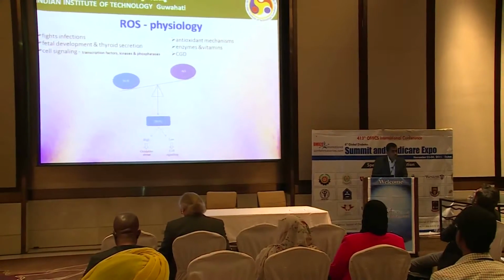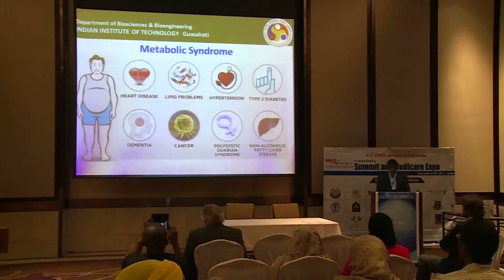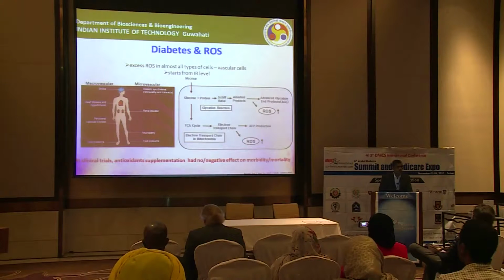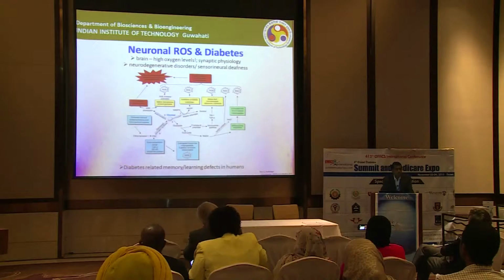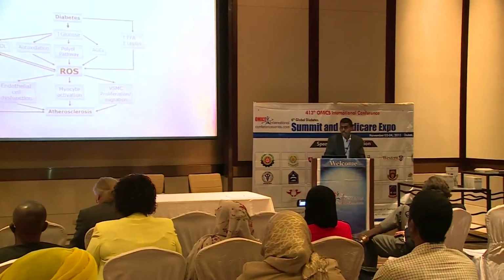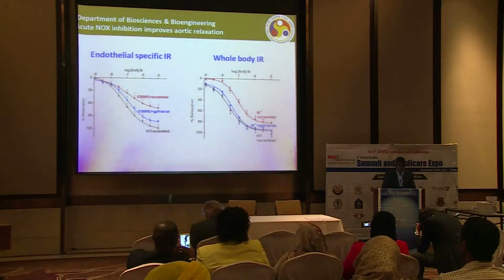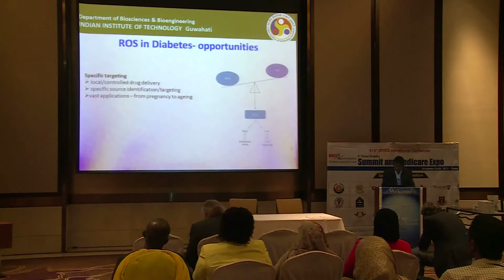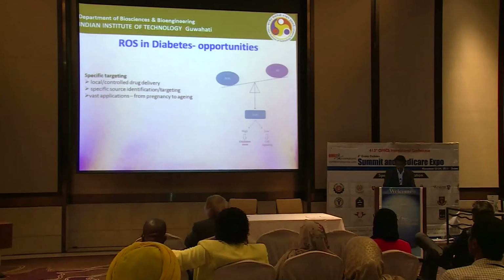Piruthivi Sukumar | IIT Guwahati | Assam | Diabetes Expo 2015 | OMICS International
Operation ROS: From stillbirth to stroke via diabetes

6th Global Diabetes Summit and Medicare Expo
November 02-04, 2015 Dubai, UAE